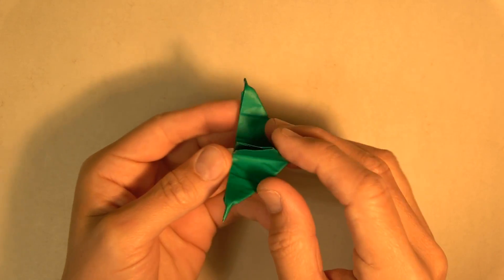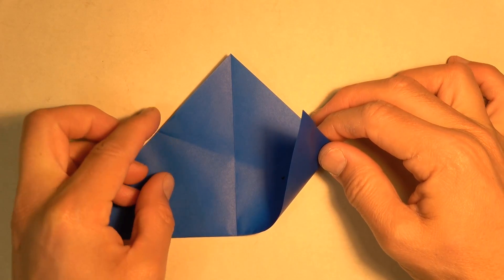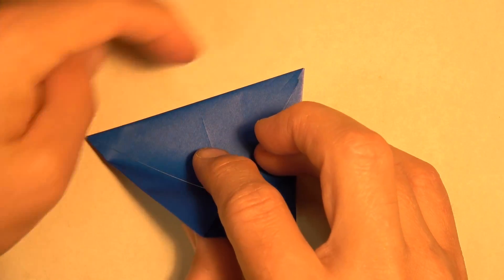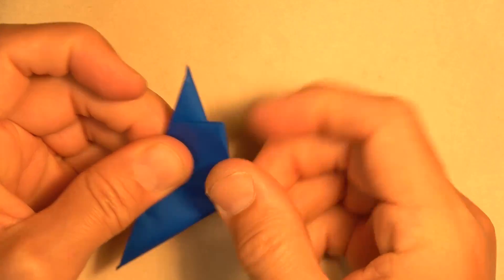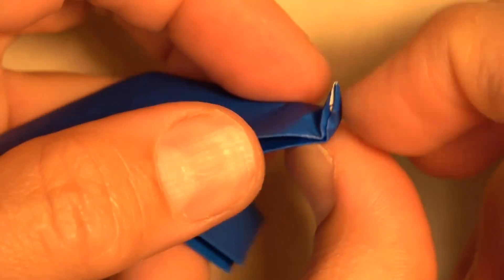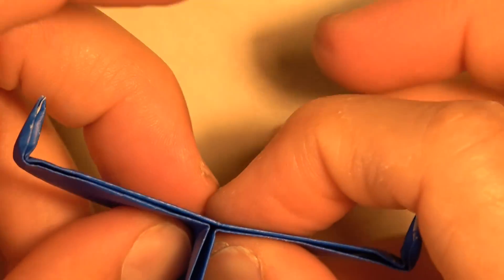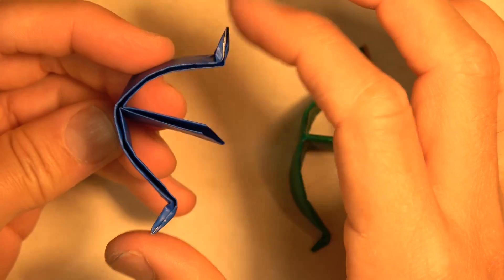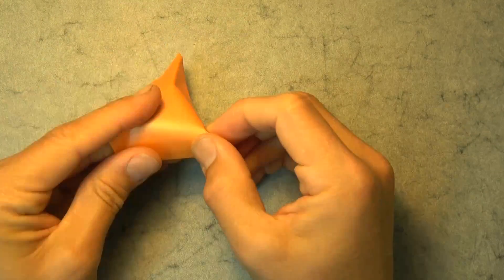Origami DIY Simple Fidget Spinner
How to make a simple origami Fidget Spinner that can spin between your fingers for over a minute. All you need is a 6-inch (15cm) square of paper and that's all!... No cutting, gluing, or piercing and no bearings, rods, staples or molds.  It spins by slightly jiggling your hand. If you have small hands you might want to use a smaller square than 6-inches.
5: Please tell your friends about my channel.